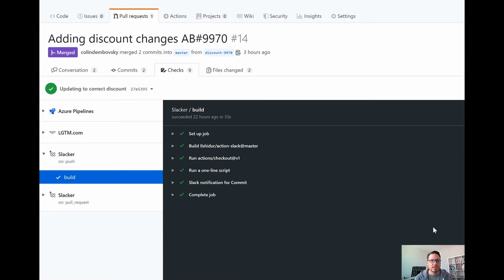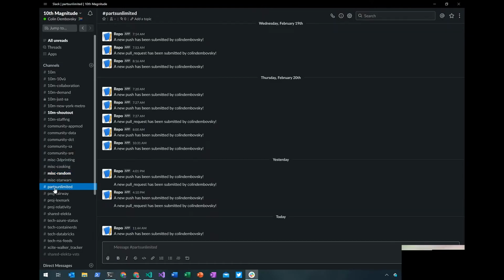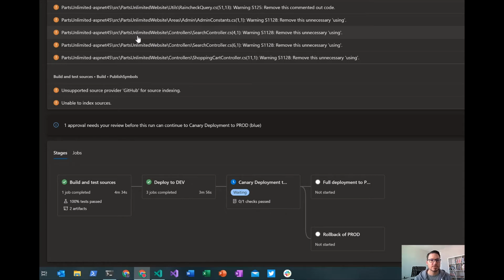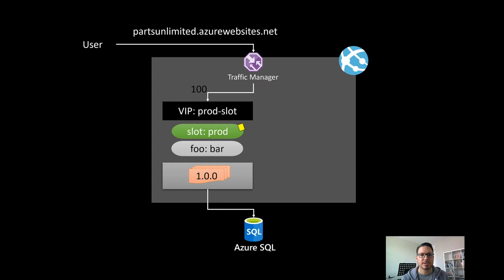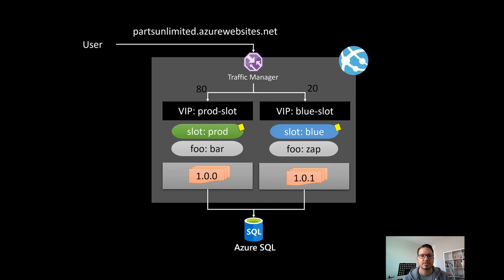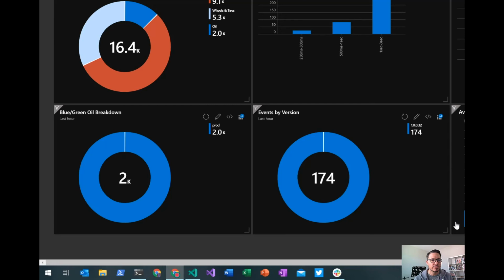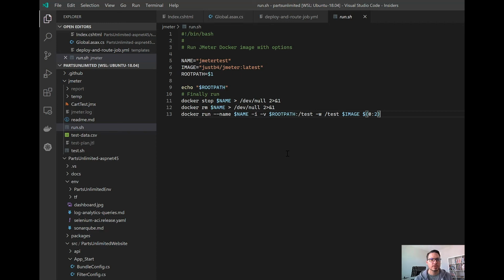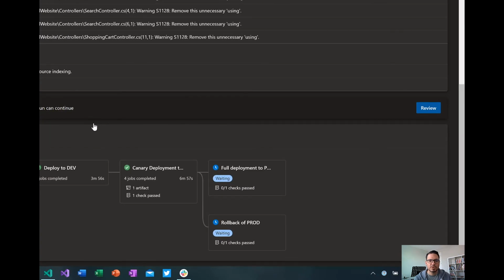DevSecOps in the Enterprise Session 5: GitHub Actions, SonarQube & Testing with Azure Web Apps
In this session, we cover GitHub Actions and how SonarQube integrates into the Pipeline for technical debt management and quality gates. We also perform blue/green testing using Azure Web App slots, monitoring metrics with Application Insight to validate the experiment.